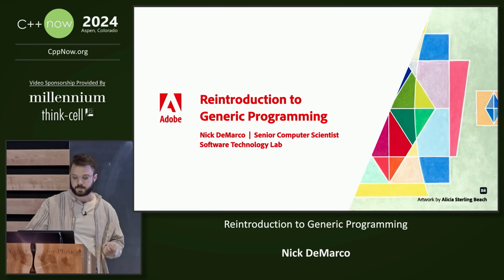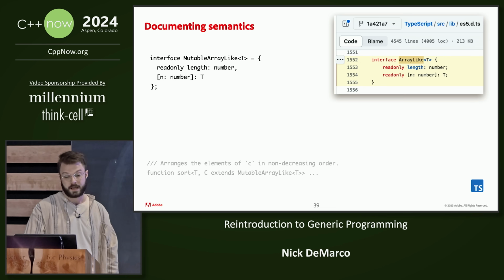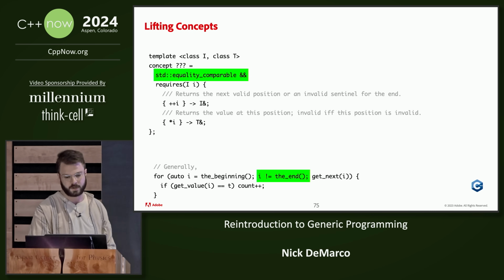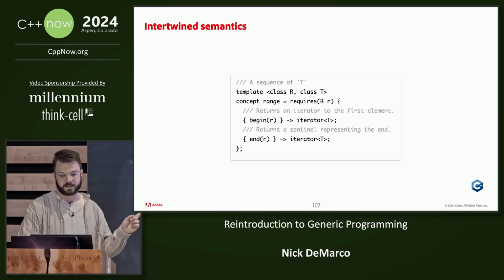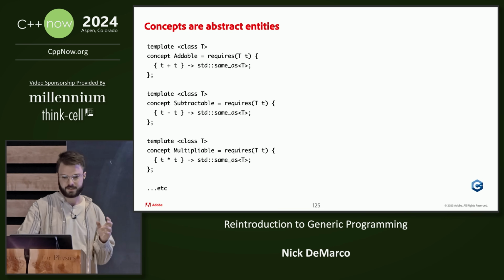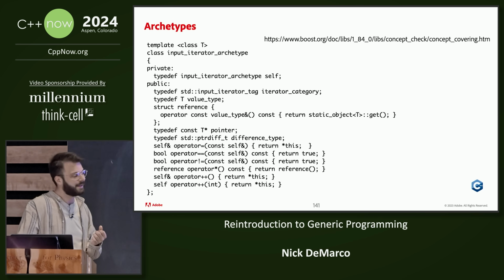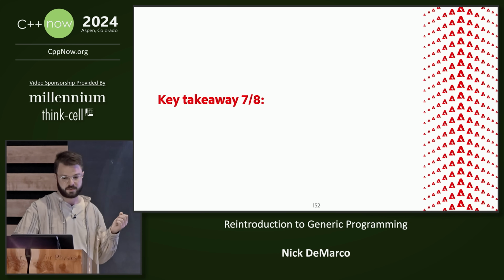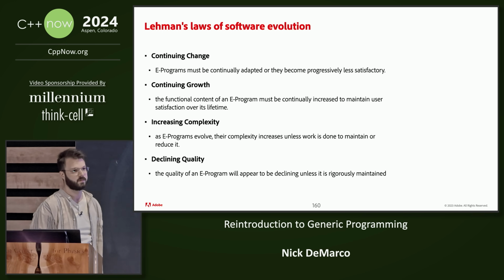Reintroduction to Generic Programming for C++ Engineers - Nick DeMarco - C++Now 2024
As generic programming evolved alongside C++, it developed an expert-only reputation for encoding simple ideas with arcane syntax. Understandably, few C++ engineers took the trouble of memorizing these template tricks, and those who did often lost sight of the basic principles of generic programming.

With concepts, C++20 has given us the tools to express simple generic ideas simply. It’s time to revisit generic programming with fresh eyes, and reconsider it as a practice for all engineers to produce robust, maintainable software.

Nick DeMarco

Nick DeMarco is a Senior Computer Scientist at the Software Technology Lab at Adobe. He has a passion for generic programming and other satisfying methods for discovering truth. In the past year, his focus has been on memory safety and concurrency - particularly on Rust and mitigation strategies for the "forthcoming legislation" around safety. Before that, he spent four years working towards a 1.0 launch of Photoshop on the iPad.